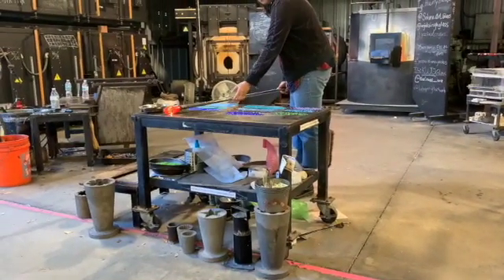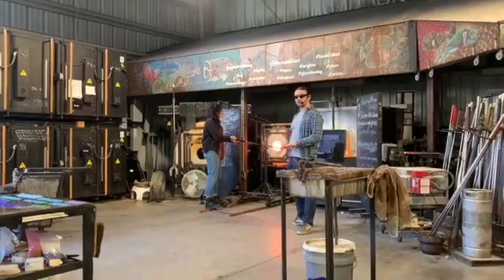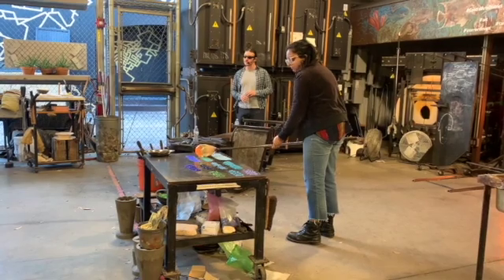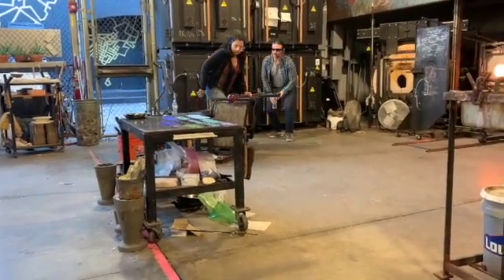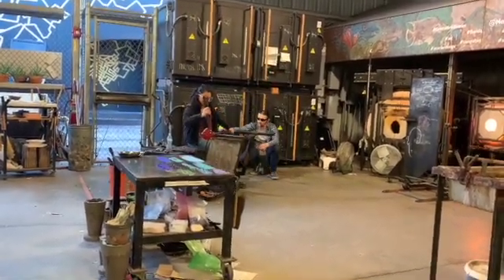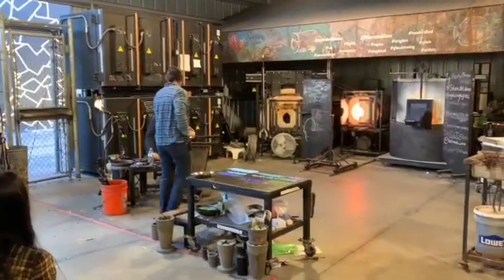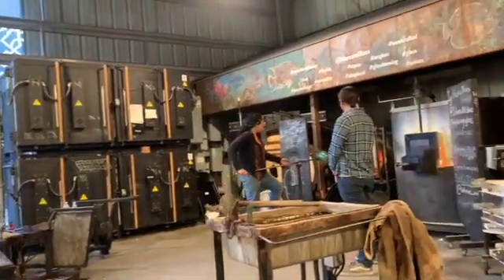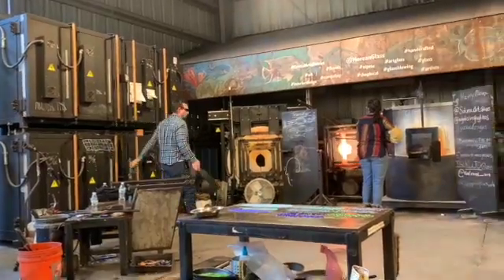Hiasan gelas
cara membuat gelas